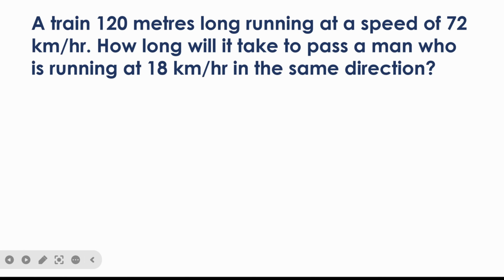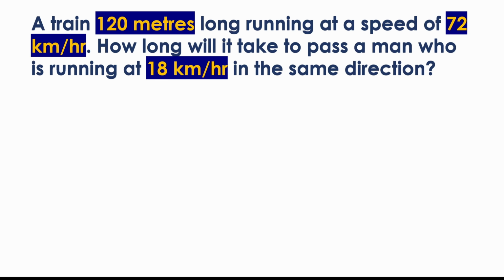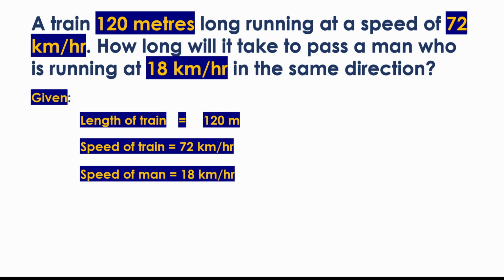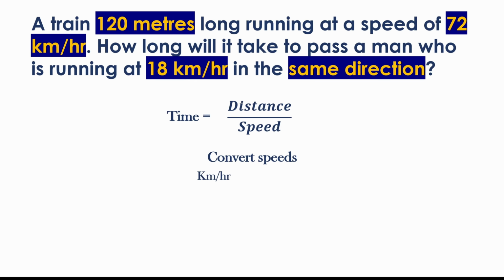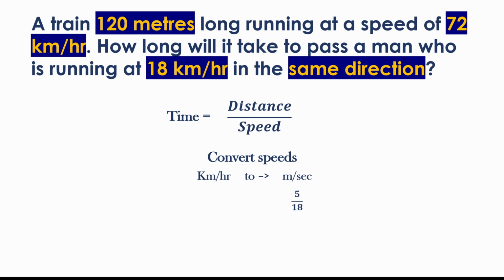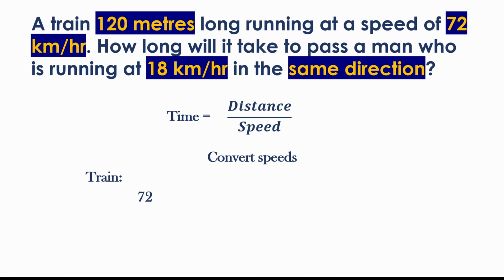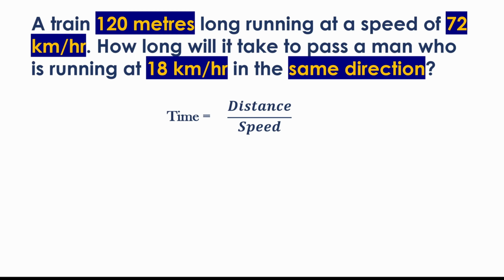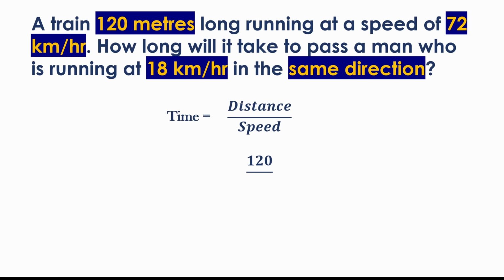Train Passing a Man | Relative Speed Trick | Govt Exam Maths (SSC, Banking, Police)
In this video, we solve a classic train problem frequently asked in government exams like SSC, Banking, Police, Railway, and State PSC.

📘 Question:
A train 120 metres long is running at a speed of 72 km/hr.
How long will it take to pass a man running at 18 km/hr in the same direction?

👉 This video explains:

What passing a man actually means

The relative speed concept (same direction)

Conversion of km/hr to m/s

Step-by-step solution with no shortcuts skipped

Common exam traps students fall into

This lesson is perfect for beginners and also for revision before exams.